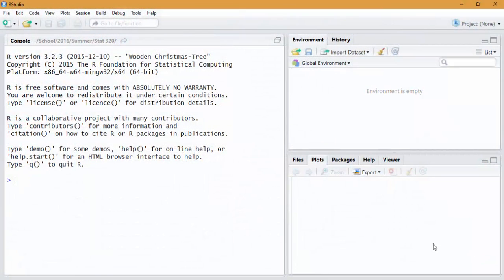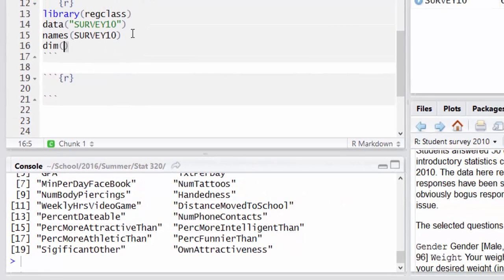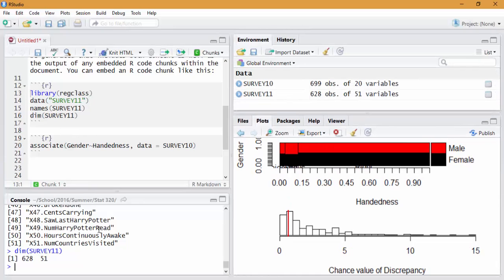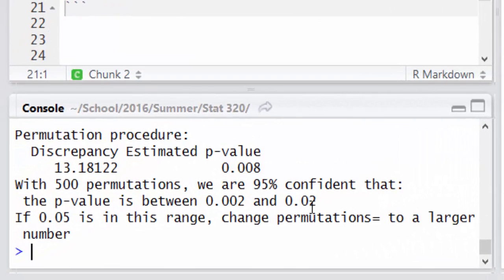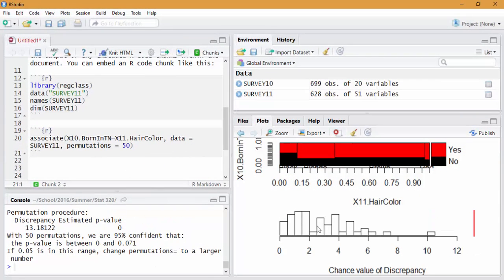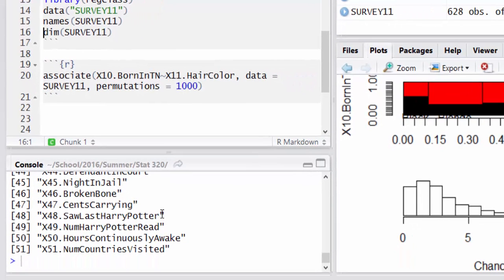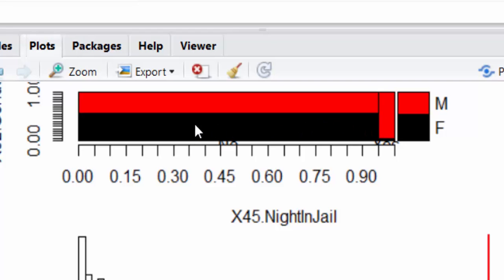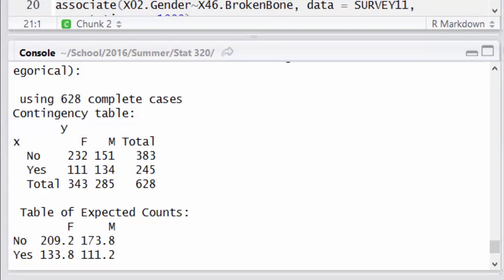Associations - Categorical/Categorical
How to create and interpret output from categorical/categorical relationships in R.